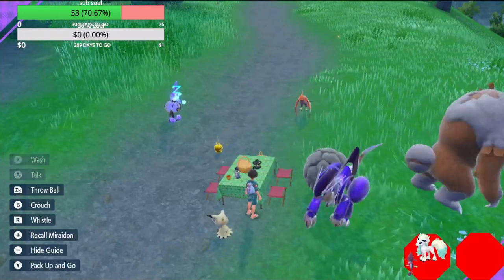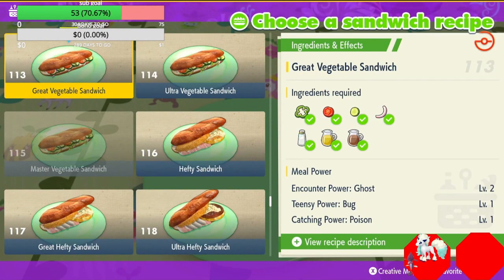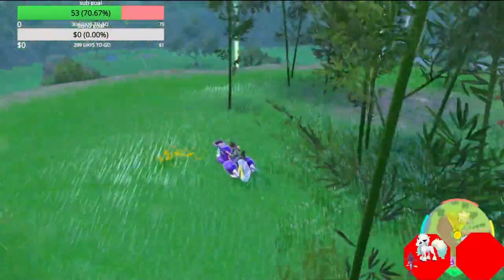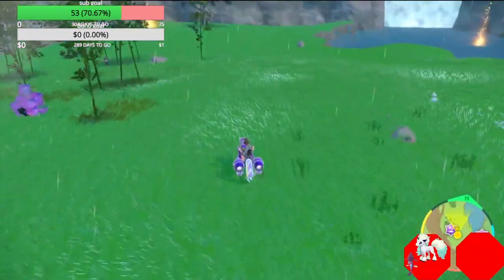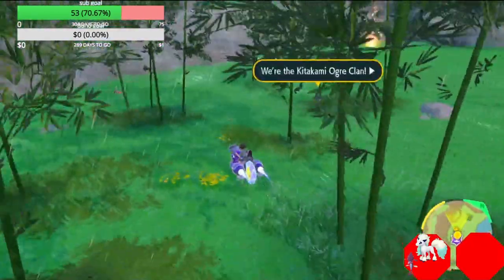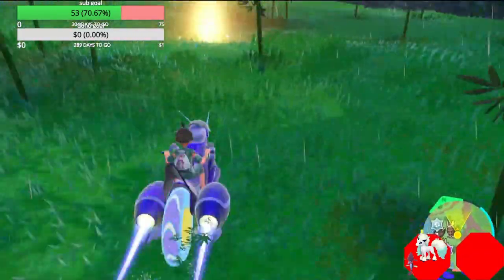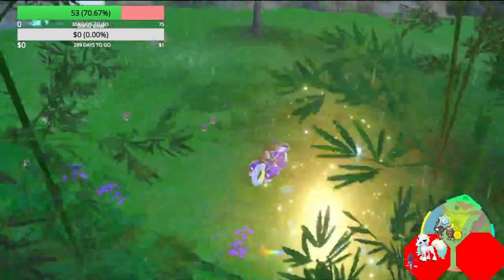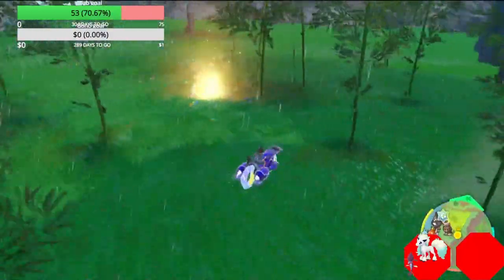How To Shiny Hunt Poltchageist Location scarlet/violet pokemon dlc. the teal mask.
Im showing you where to find and shiny poltcha geist if you like this vid me know what i should do next.